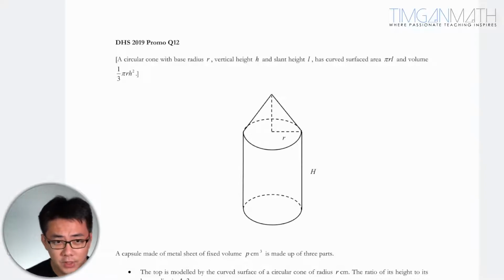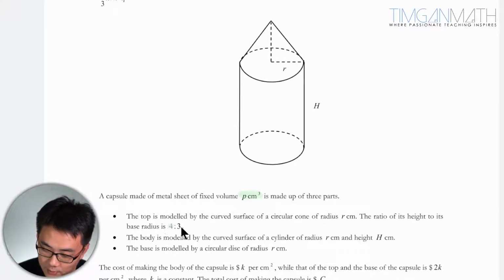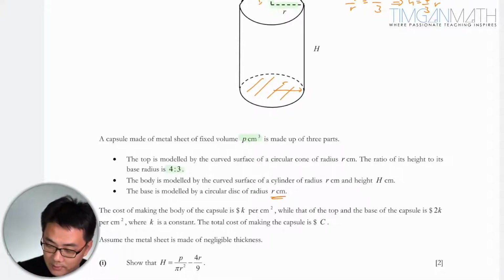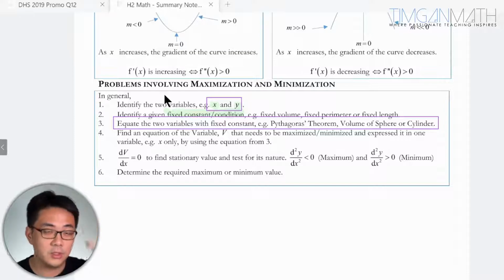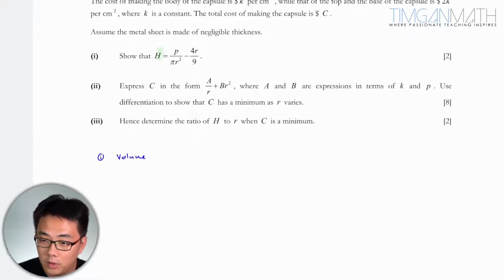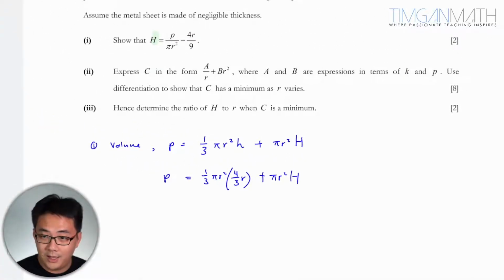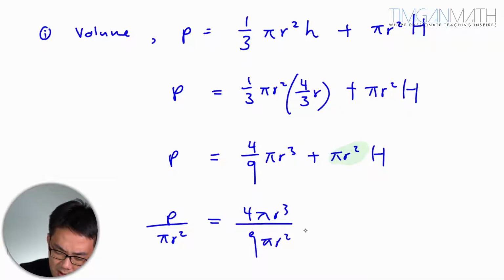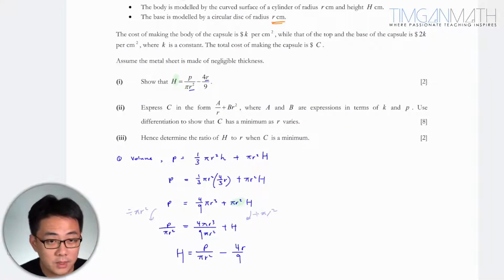H2 Math 2019 DHS Promo Q12 (i)